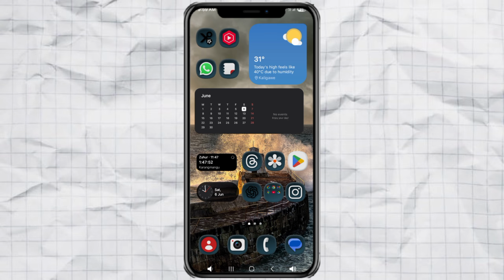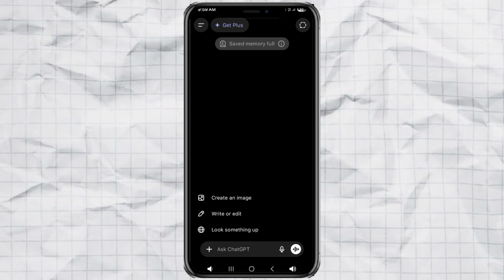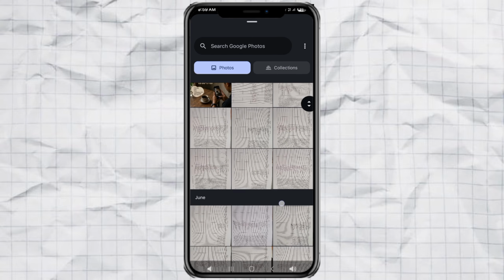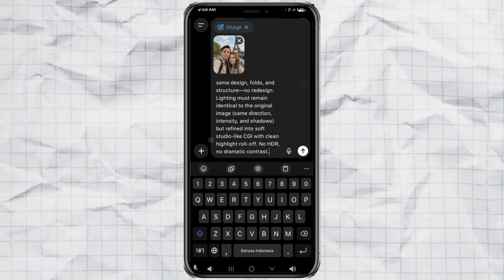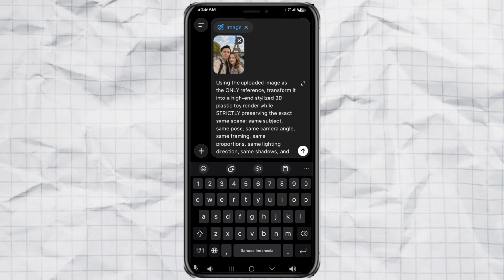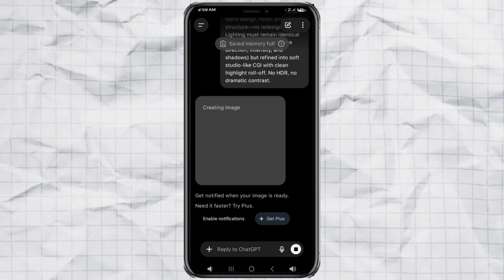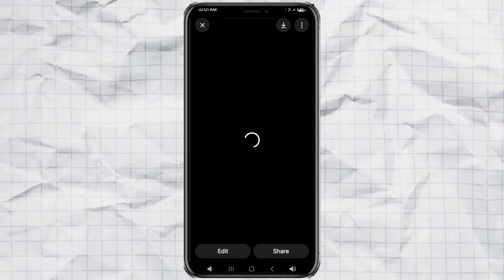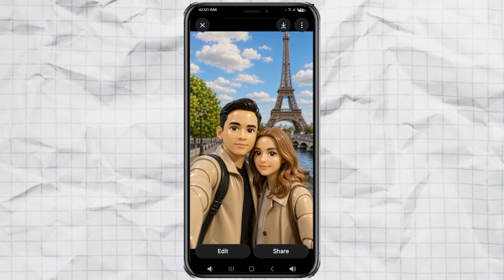Turn Your Photo Into a Viral AI Barbie Toy in Seconds! (ChatGPT Image Tutorial)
Want to turn your photo into a viral AI Barbie Toy render? In this quick tutorial, I'll show you how to transform any photo into a realistic Barbie-style collectible toy using ChatGPT Image 2.0. This trending AI photo effect is taking over social media, and you can create your own AI action figure, Barbie doll, or toy box portrait in just a few simple steps.

In this video, you'll learn:
1. How to access ChatGPT Image 2.0
2. How to upload your photo
3. How to use the AI Barbie Toy prompt
4. How to generate a realistic toy figure version of yourself
5. How to save and share your AI-generated image

Whether you're creating content for TikTok, Instagram, Facebook, or YouTube Shorts, this AI toy trend is a fun way to make your photos stand out.